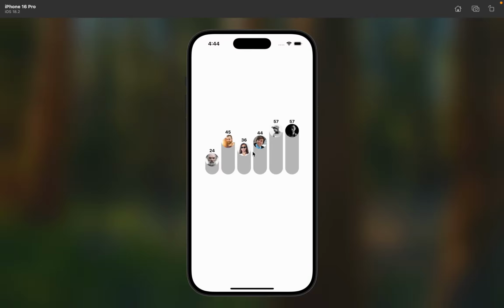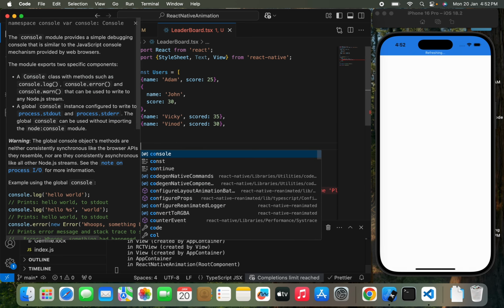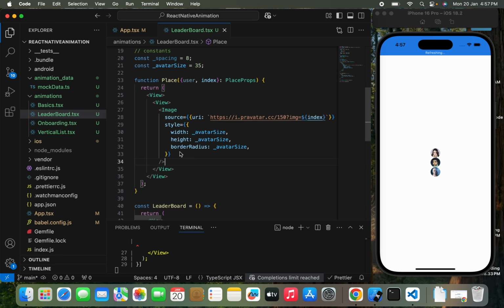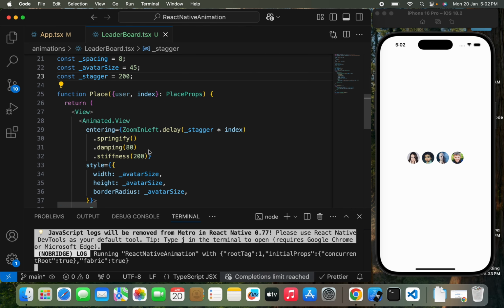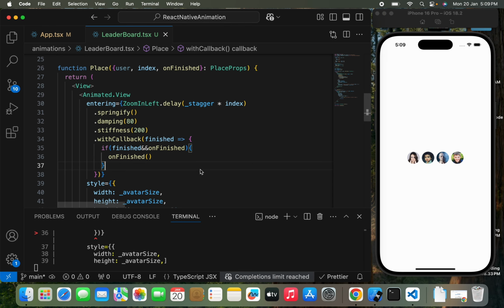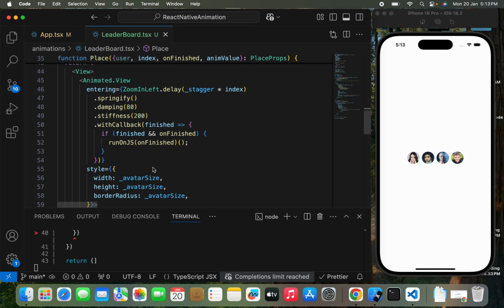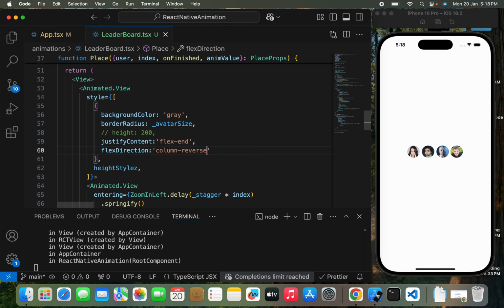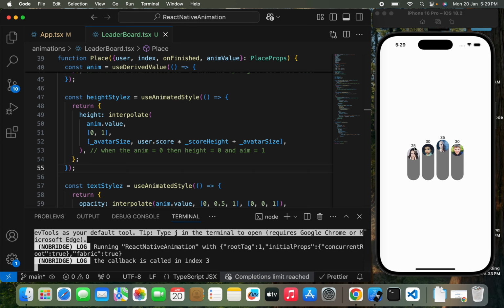Building Leader Board using react native.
Here you will understand, how to build a leader board from start.